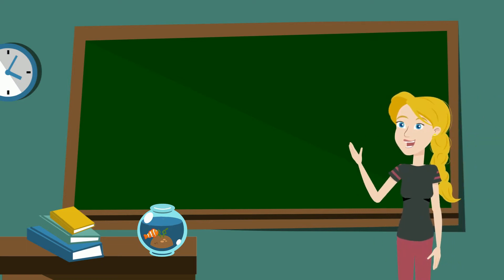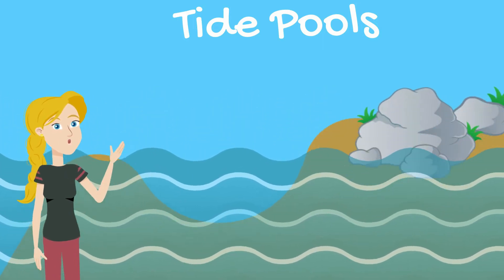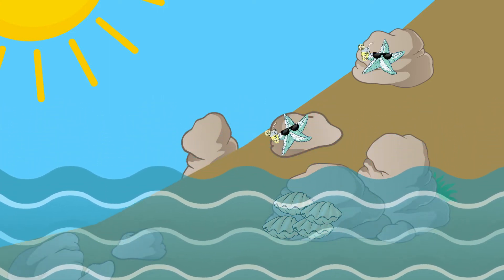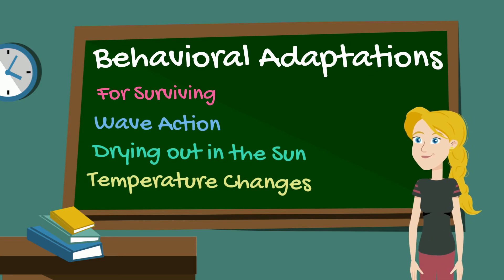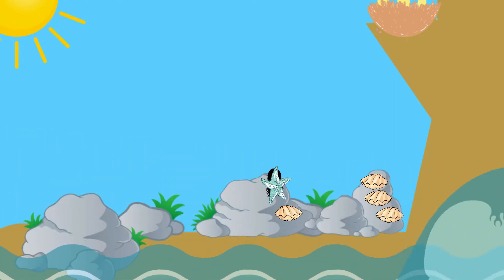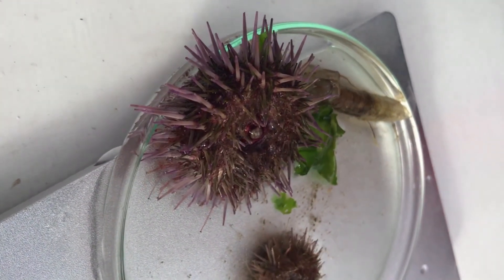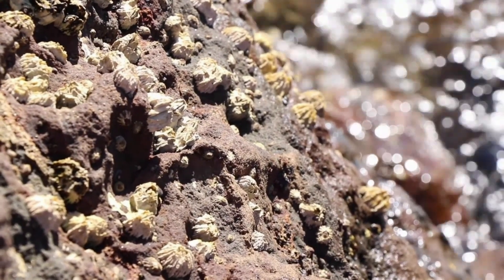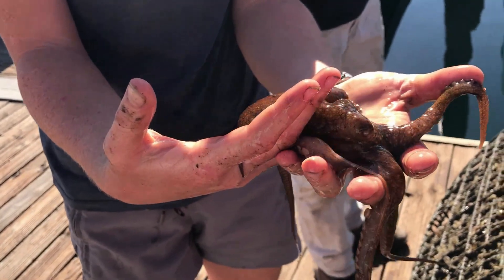Animal Adaptations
Animal Adaptations lesson by the crew of American Pride for LAUSD Week 2 (Asynchronous)